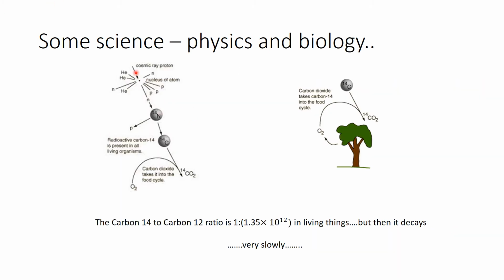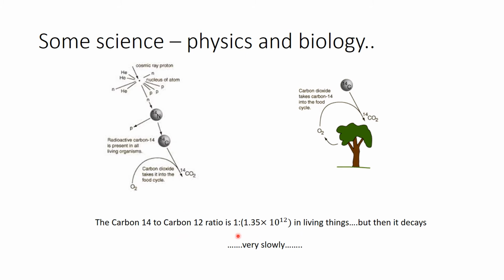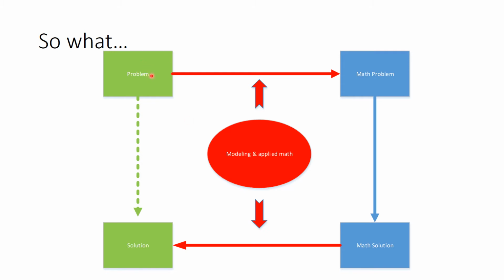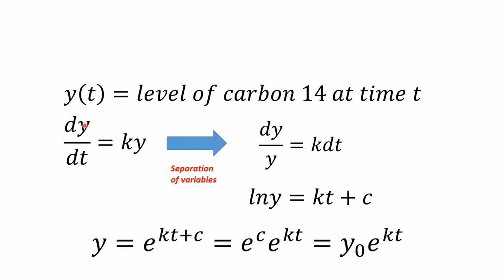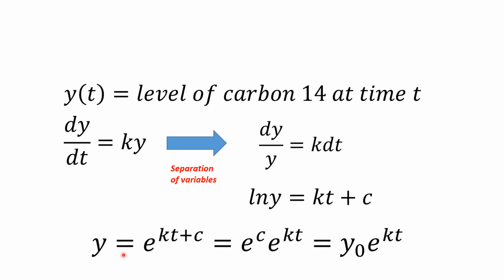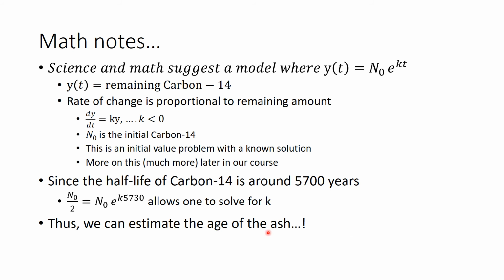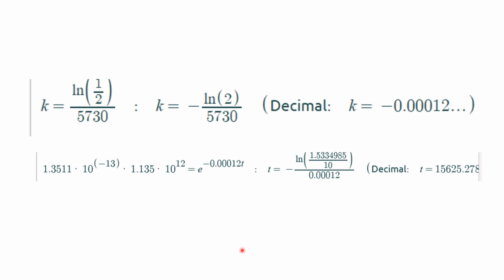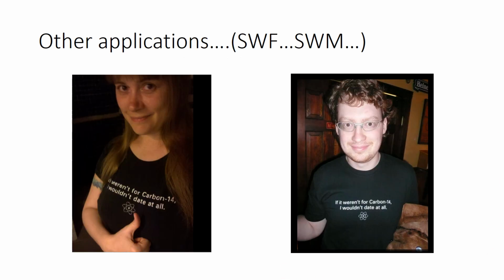Math 2270 4